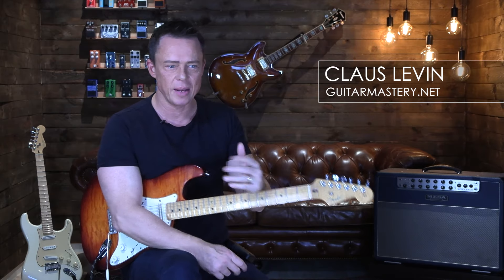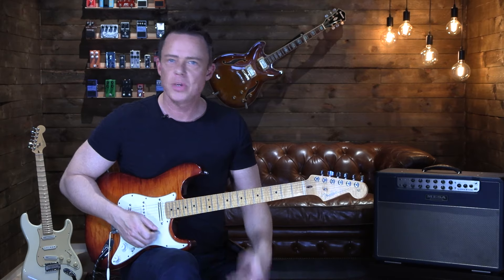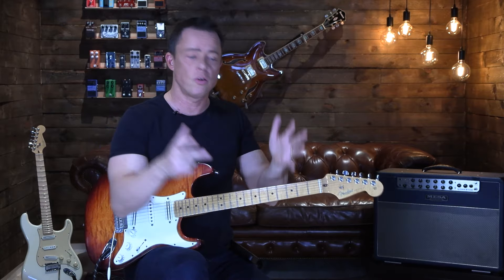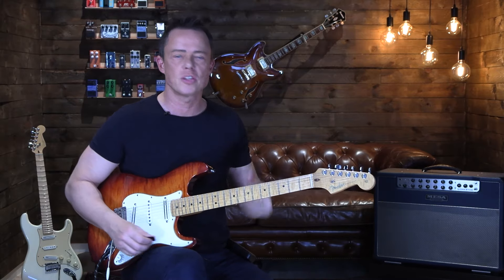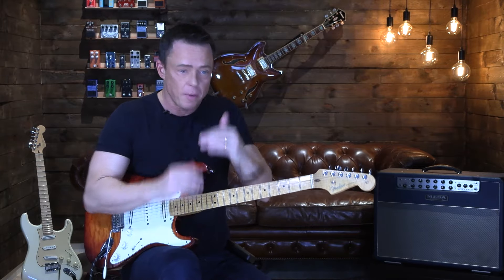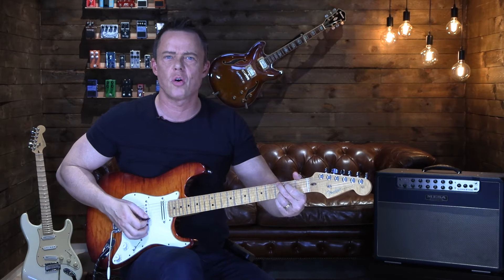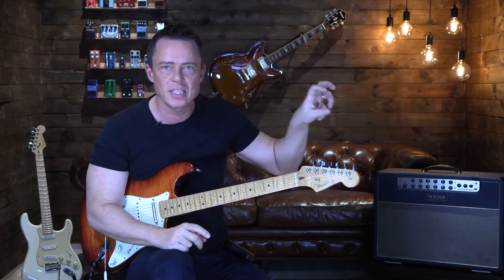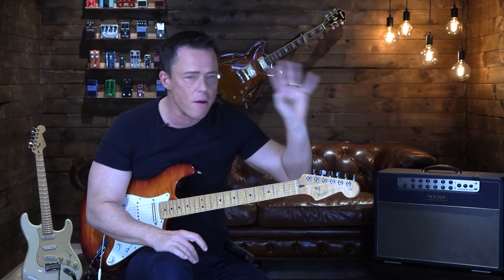#1 Mistake of Intermediate Guitar Players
🎸✨ Unlock the secret that sets apart the best guitar players from the rest! 🎸 In this quick but game-changing video, we're tackling the #1 mistake intermediate guitar players make: lack of focus in their practice routine. Whether you're stuck in a rut or simply not seeing the progress you desire, the solution is simpler and more effective than you might think.

Dive deep with us as we explore why honing in on one specific skill or technique for an extended period is the cornerstone of truly mastering the guitar. Say goodbye to juggling multiple practice areas without direction. Instead, we'll show you how dedicating each month to a focused area of improvement can dramatically enhance your playing skills and build a solid foundation you can confidently rely on.

From understanding the importance of focus to practical tips on applying this approach to your routine, this video is packed with insights that will transform your practice sessions and accelerate your growth as a guitarist. 🚀 Ready to break free from the intermediate plateau and soar to new heights? Let's refine your practice strategy and make every minute count!

Join us on this journey to guitar mastery, and don't forget to check out our other videos for more tips, tricks, and lessons that will take your playing to the next level. Your path to becoming an exceptional guitarist starts now!

Learn with clear, concise instructions and real-time demonstrations.
Discover practice strategies that lead to perfection.
Elevate your playing with advanced techniques made simple.

Your journey to guitar excellence continues here. Let's make every note count and every technique shine. 🌟